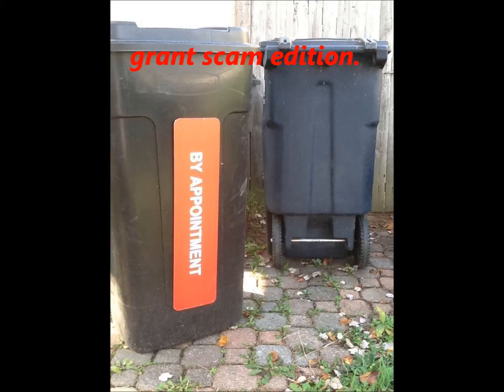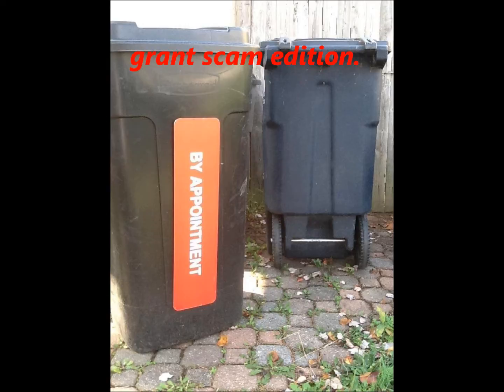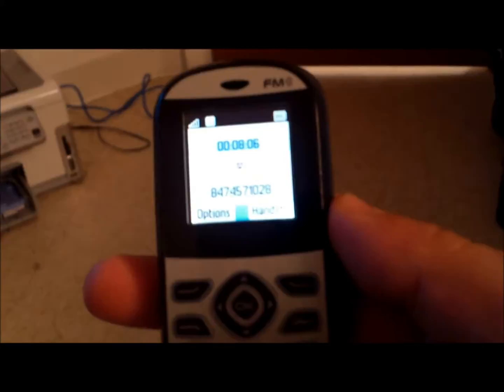DAMNSTERDAMN & $$$SCAMS COUGHT ON BY APPOINTMENT.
HENRY BURGOS HOST OF BY APPOINTMENT CATCHES ANOTHER HUMAN ATROCITY DONE TO OUR AMERICAN PEOPLE
$$$$ SCAMS DONE HERE IN AMERICA ALSO CVHECK OUT HENESI,S LYRICAL SKILLS ON DAMNSTERDAMN!